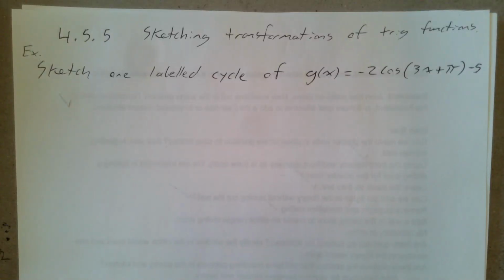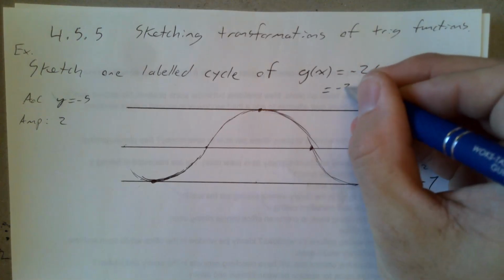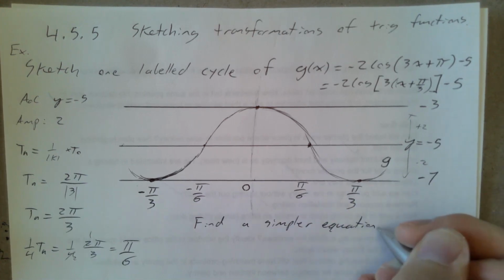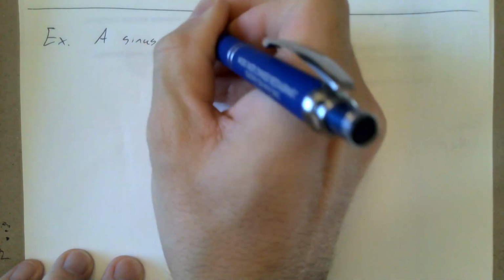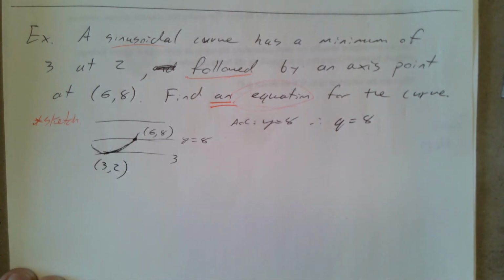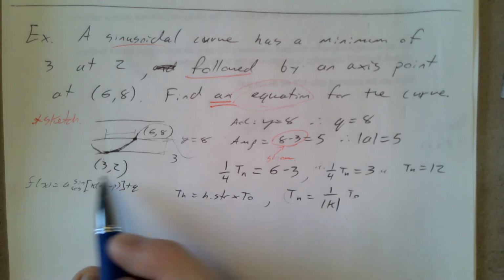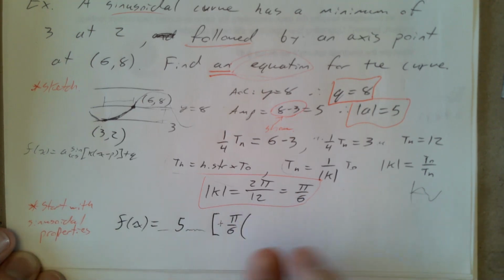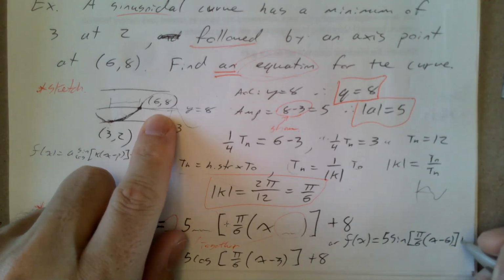MHF4U 4.5.5 Sketching transformed trig functions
Combining transformations and using frames to sketch sinusoidal curves.